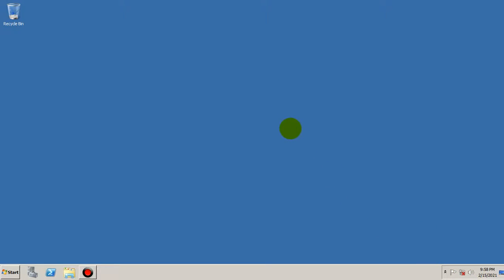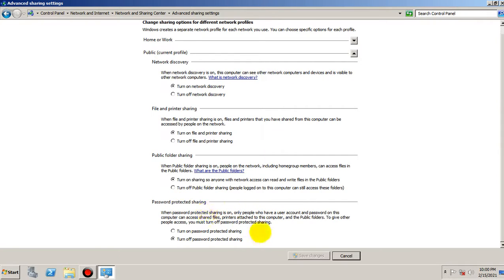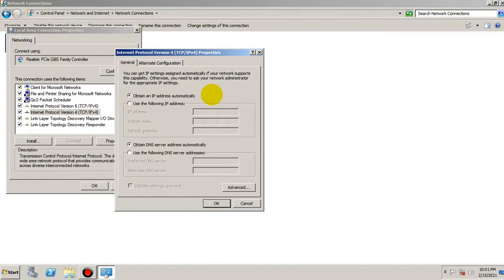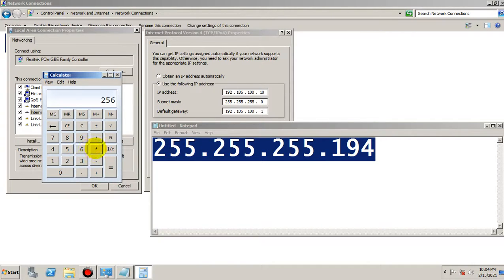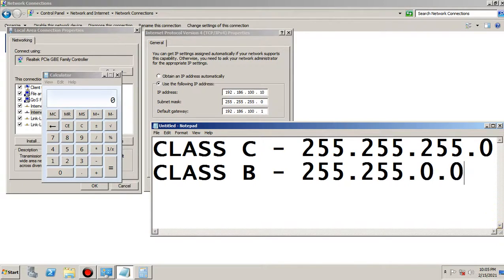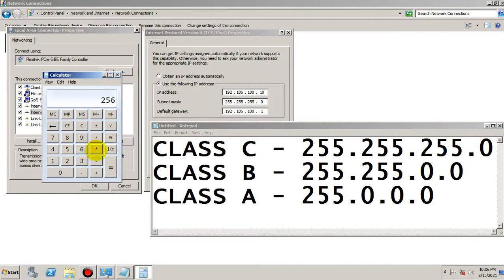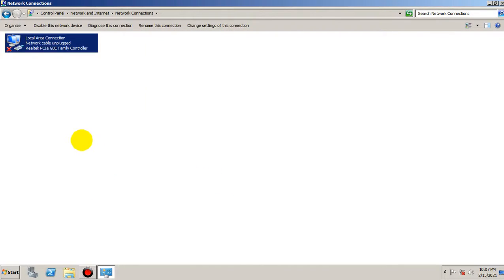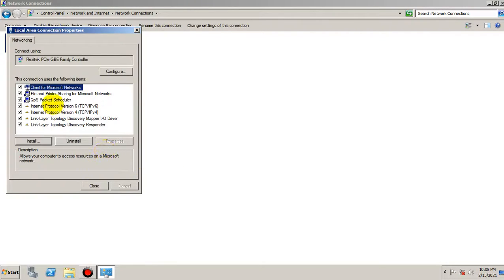Assigning Static IP Address and other Network Configuration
This video demonstration is intended only for my Grade 12 ICT students. Guide for there learning Activity Sheet.